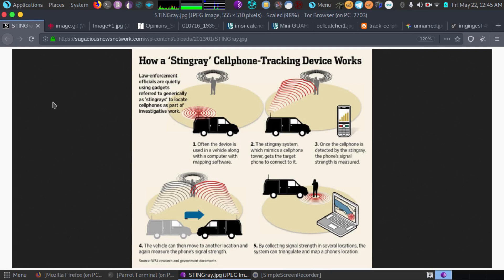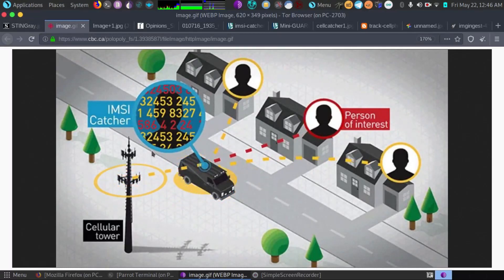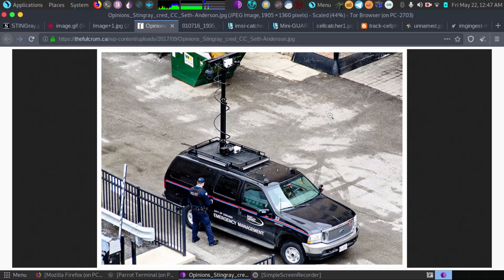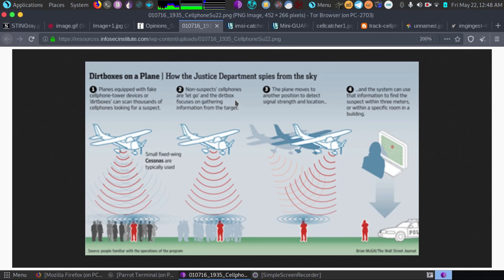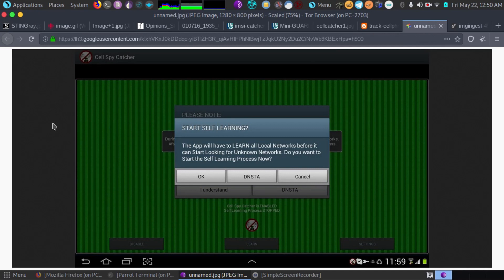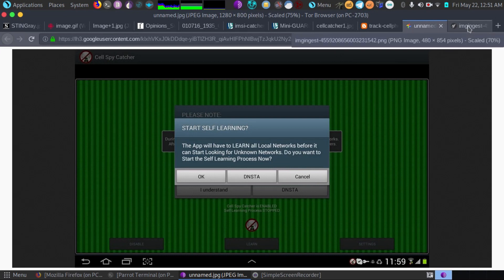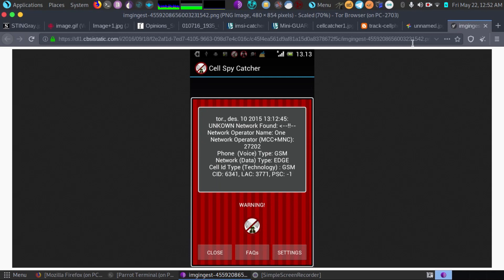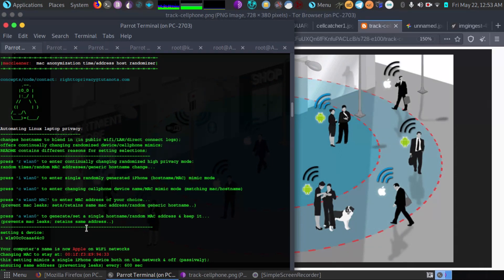Cell Spy Catcher: IMSI Catcher (Stingray) Defense App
Overview of IMSI Catchers (Stingrays) and how Cell Spy Catcher app works to detect fake cell towers to block them. Or try out Snoopsnitch.
Support ☕ ❤️ MONERO: 48qtspi5En44mJZLeiMoHYFEmuJfQYb5DLQxLDr7d1NXc53XaAvoT8PS3wBrhEc3VY1wxu5Rgw6oKBYgahpSAYnpHntbQNM

 SUPPORT CHANNEL (If you like):
Support ☕ MONERO: 48qtspi5En44mJZLeiMoHYFEmuJfQYb5DLQxLDr7d1NXc53XaAvoT8PS3wBrhEc3VY1wxu5Rgw6oKBYgahpSAYnpHntbQNM
*** "Privacy Box" image download + initial setup support for Supporters (post unlocked after donation) Download link + info on that page. Automated Nextcloud Hidden Service + WiFi Tor Onion Router (all in one!).

*Thank you Supporters/Commenters/Followers* for motivation to keep releasing/researching new original content. :)
RELATED TO VIDEO